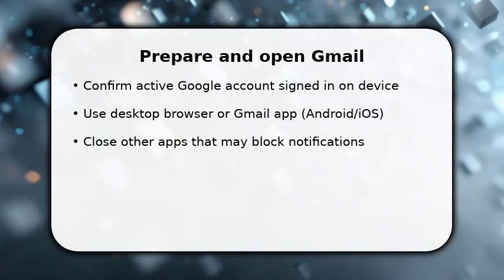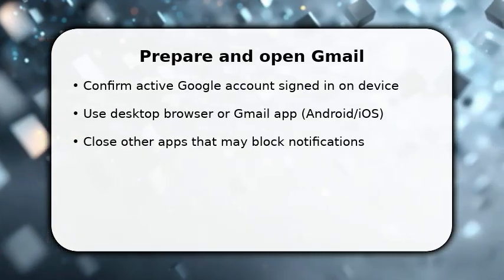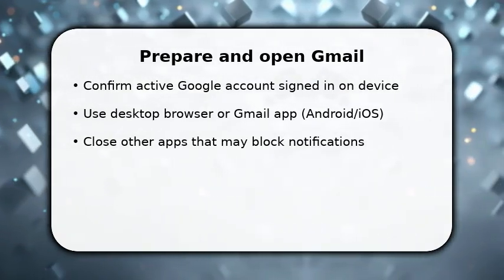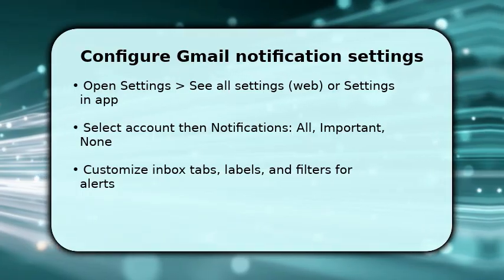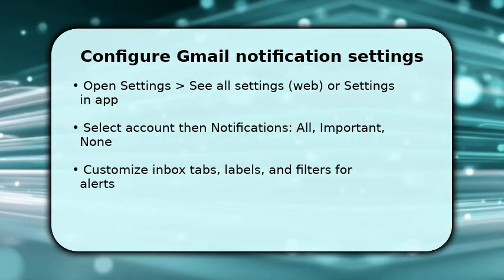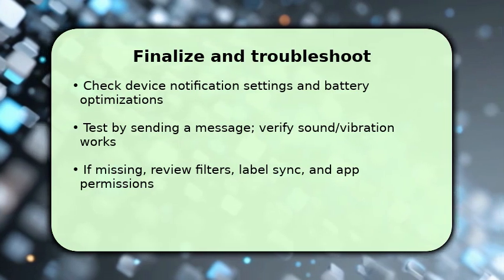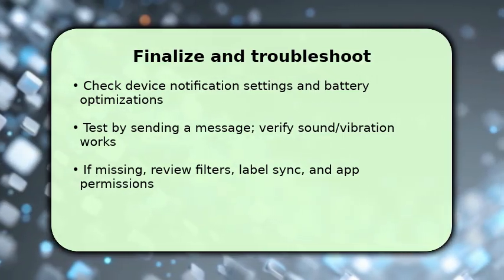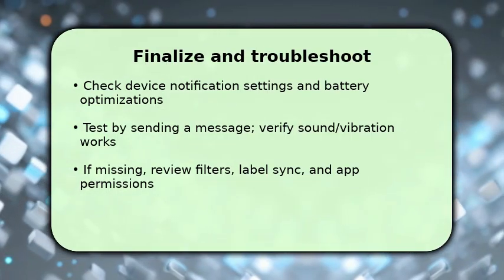How to Turn on Notifications Gmail (full Guide)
Discover the step-bythy guide to activating notifications in Gmail. From adjusting your settings on desktop and mobile devices, this comprehensive tutorial ensures you never miss an important email alert.

how to turn on gmail notifications, enable gmail push notifications, gmail notification setup, activate emails reminders, Gmail alert preferences, customize Gmail notifs, turning on desktop and mobile Gmail notifications, immediate email updates in Gmail, manage your incoming mail prompts with ease, how to get real-time gmail alerts